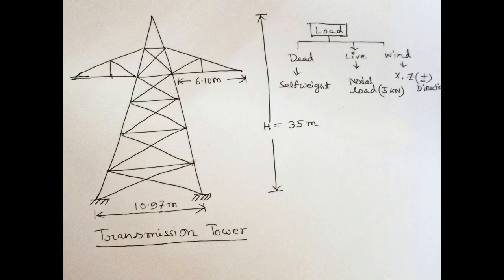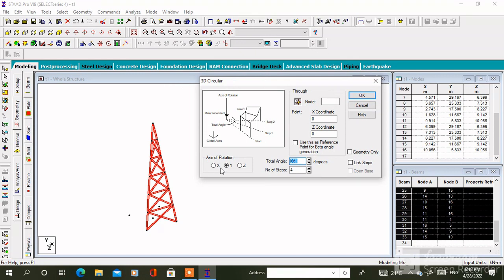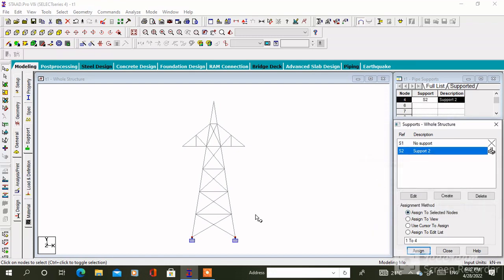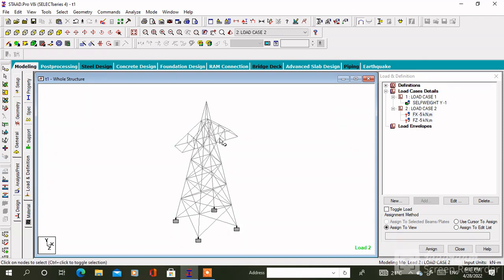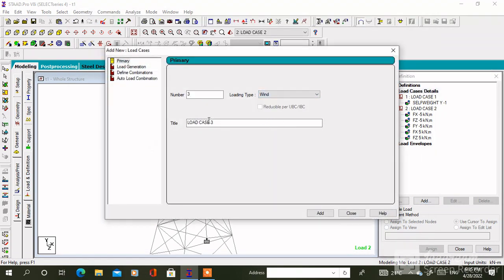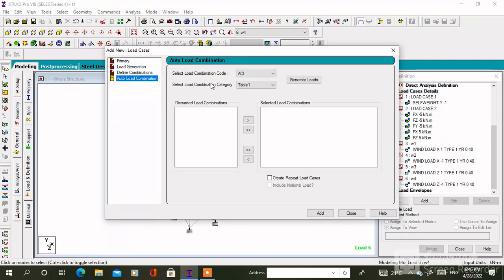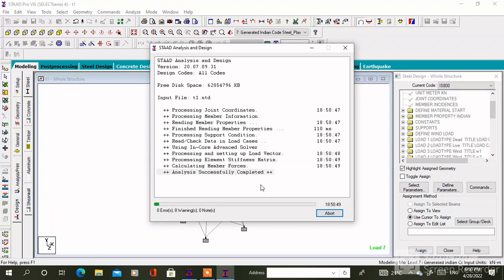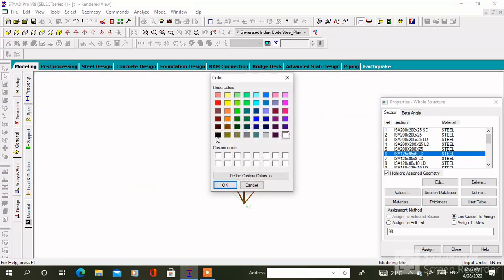Analysis & Design of a Transmission Tower using by Staad Pro V8i as per IS 800.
How to model a steel tower ,how to assign section property as per Indian code IS802, assign the selfweight,Live load (Nodal load for Cable & Suspension) and wind load for above 35m height.
 steel design as per IS 800 ,define parameters and assigning all the parameters for steel design for Truss section.and rectify the Steel design as per the suggested section property by Staad Pro software.